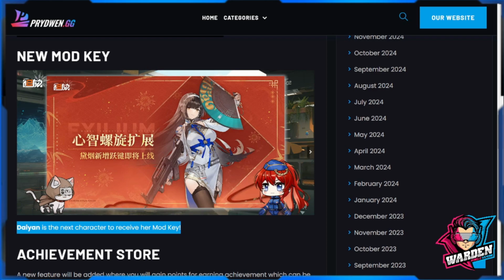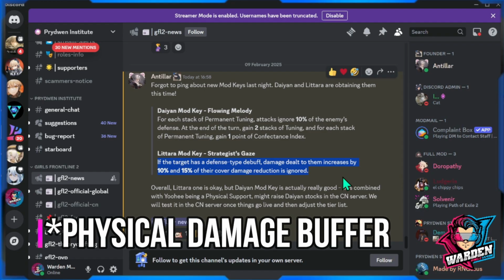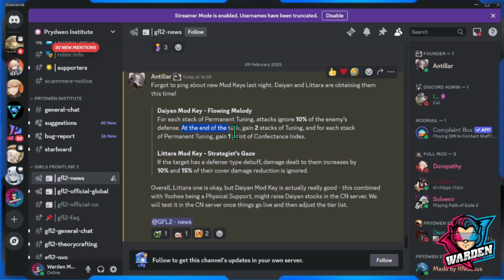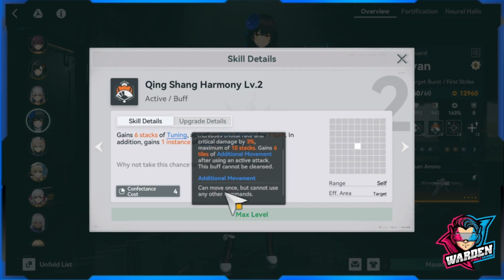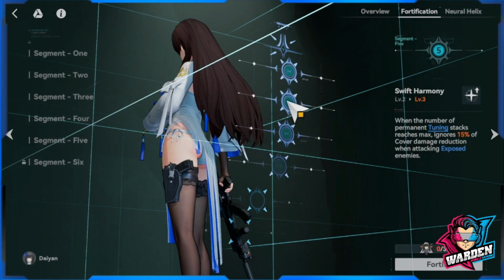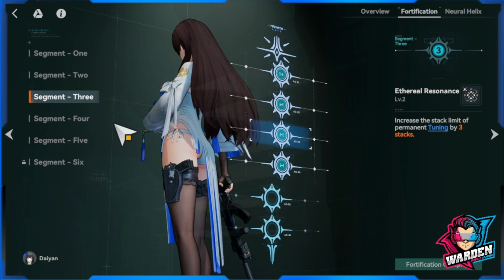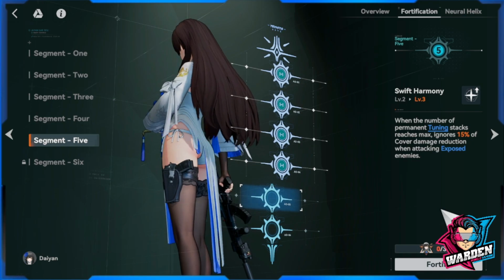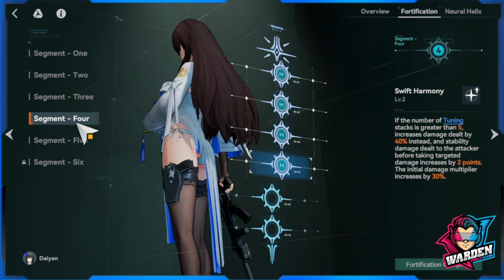MASSIVE DAIYAN BUFFS Coming! | Mod Key Details | Girls' Frontline 2: Exilium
Episode 1209: MASSIVE DAIYAN BUFFS Coming! | Mod Key Details